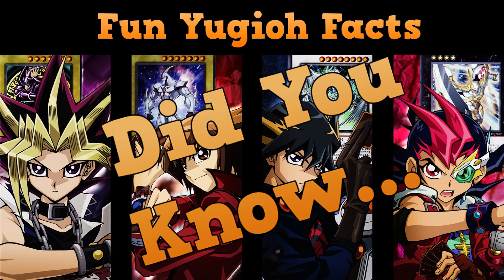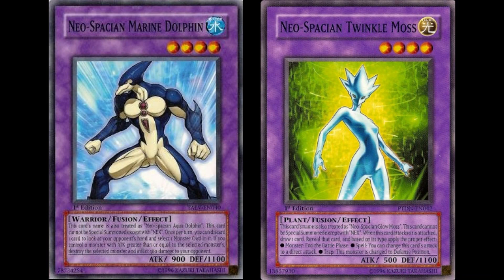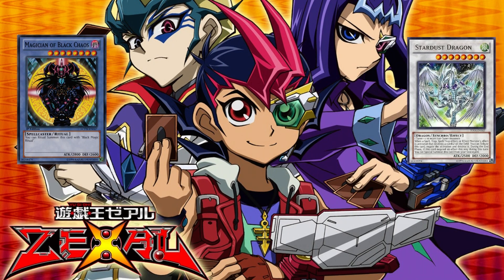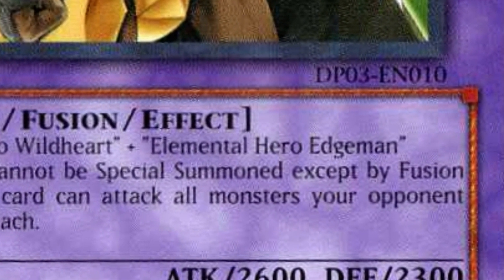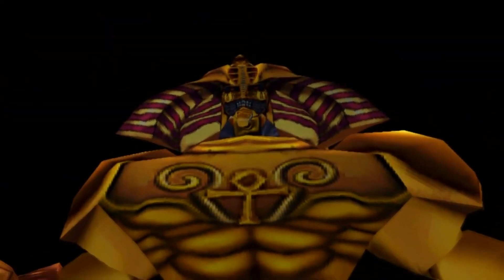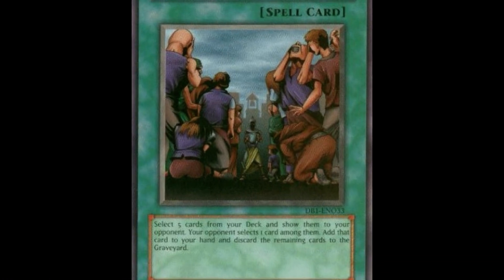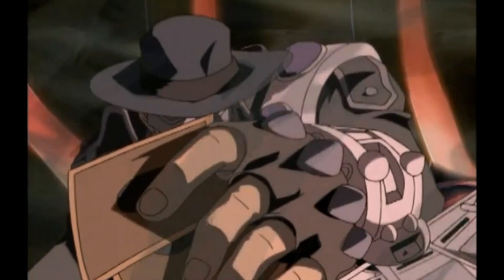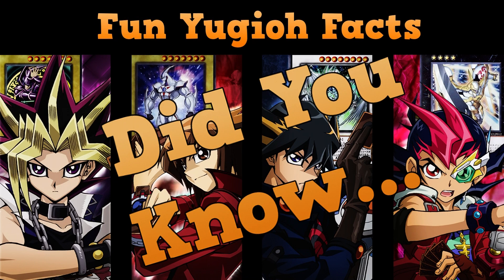Did You Know... (Fun Yugioh Facts) - Ep3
While looking over web sites, forum boards, and other Yugioh related sites, I always come across weird, odd, funny, facts about the game of Yugioh. This video is to help highlight some of those facts.

If you have any other weird, odd, funny, facts about the game of Yugioh, please share them by posting them in the comment section below.